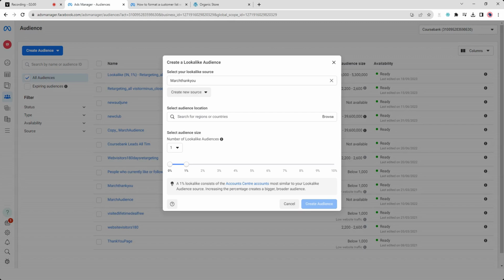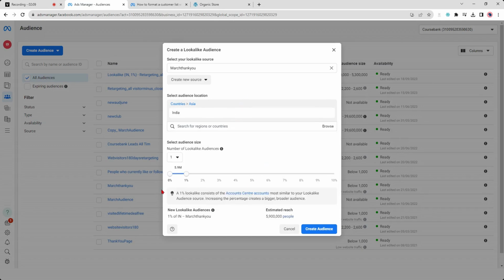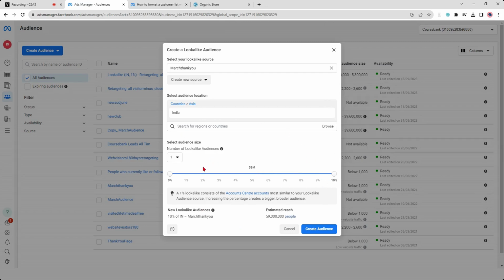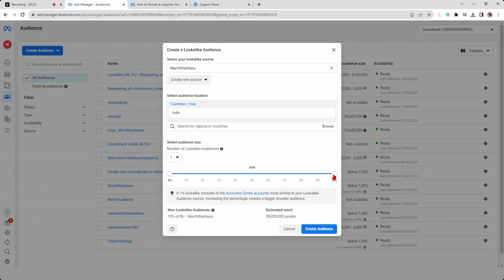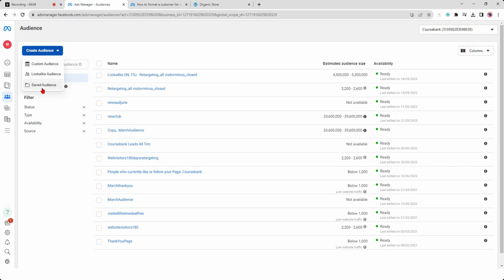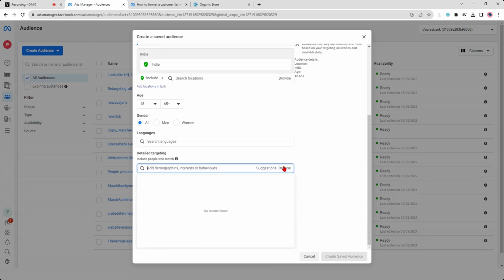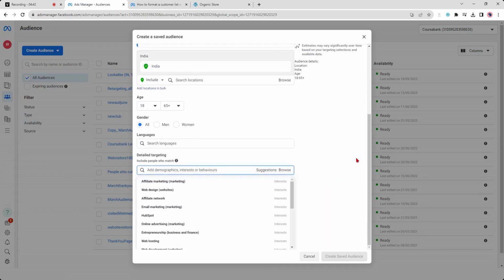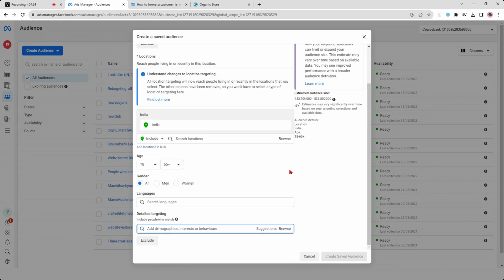Lesson 11 Learning the ropes of working with LLA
Master Lookalike Audiences (LLA) in Meta Business Suite! In Lesson 11, we walk you step-by-step through creating and optimizing Lookalike Audiences to reach new potential customers who resemble your best existing clients. Learn how to leverage LLA for better targeting, higher engagement, and improved ad performance. Perfect for beginners and marketers aiming to scale their automated ad campaigns effectively using Meta’s powerful audience tools.